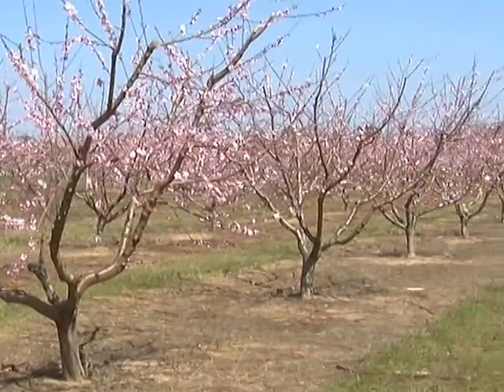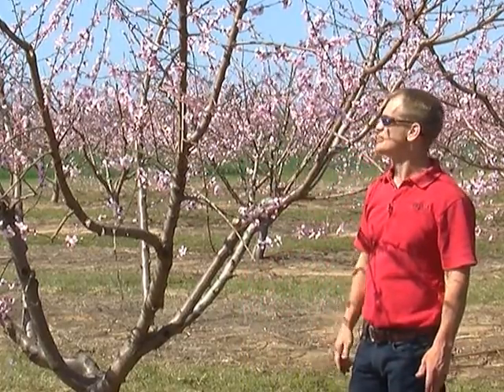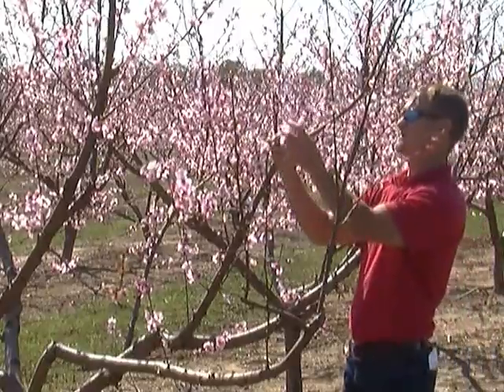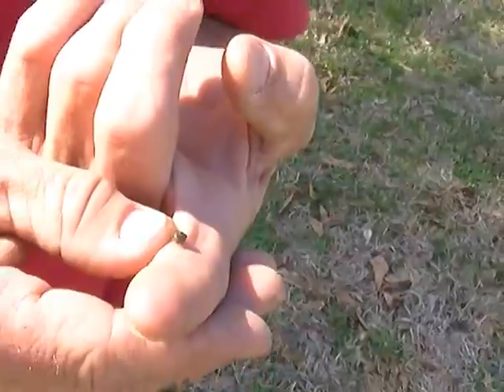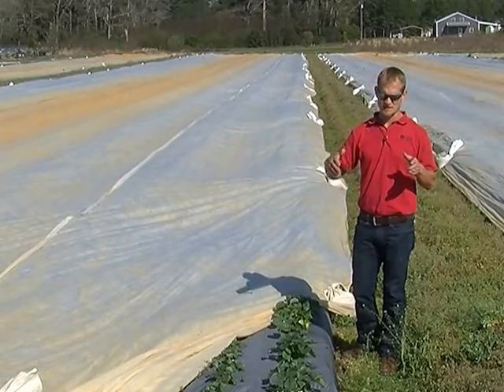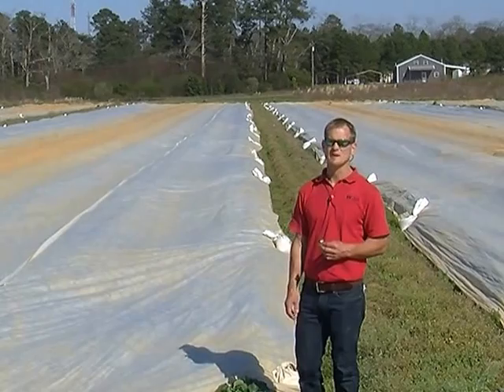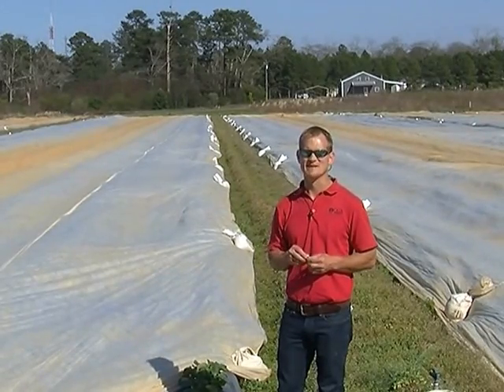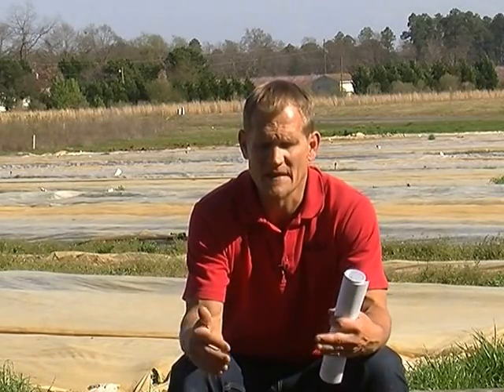Backyard Basics (Spring)